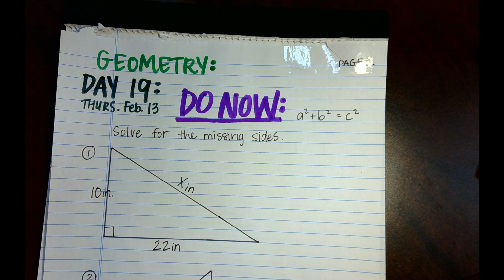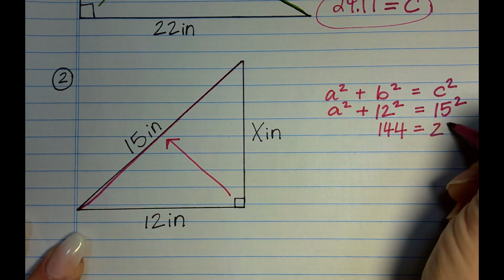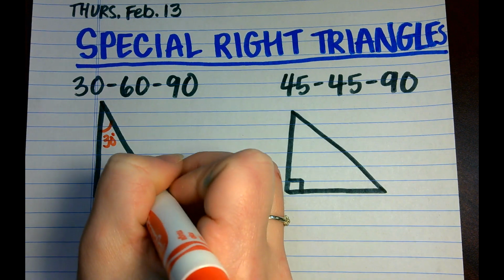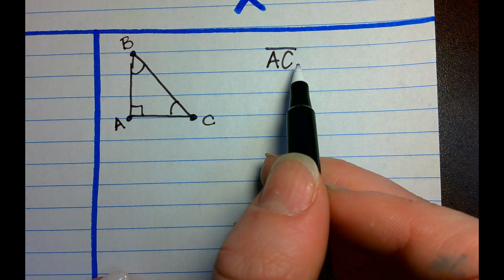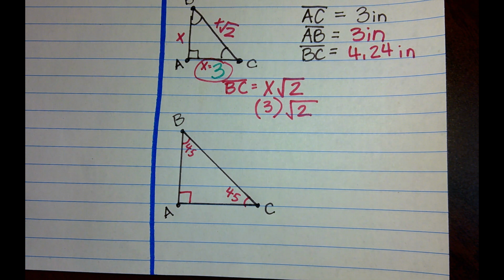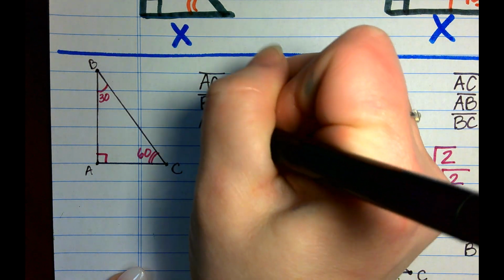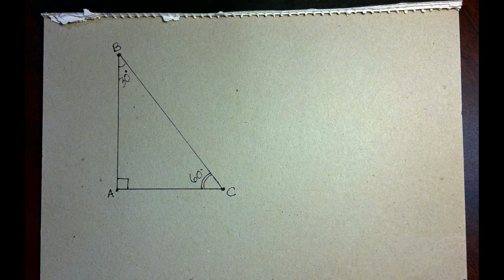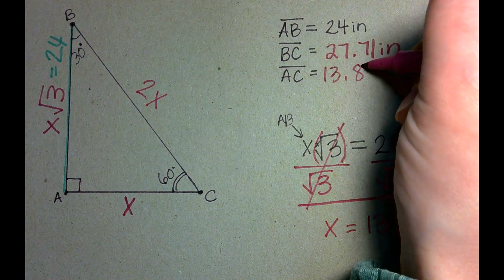Geometry Day 19: Unit 2 Special Right Triangles